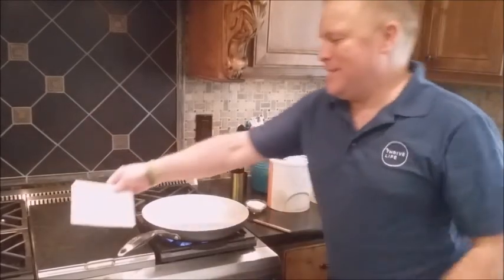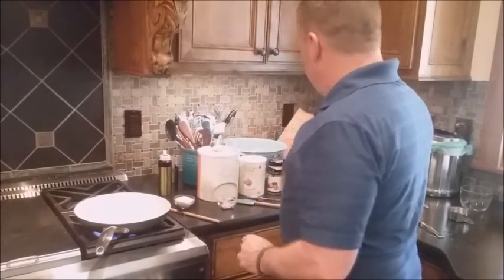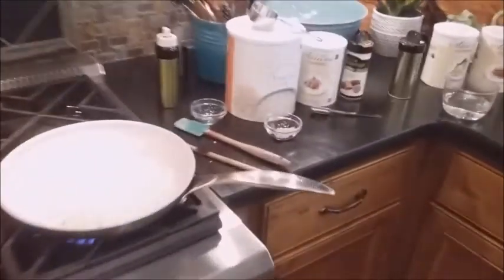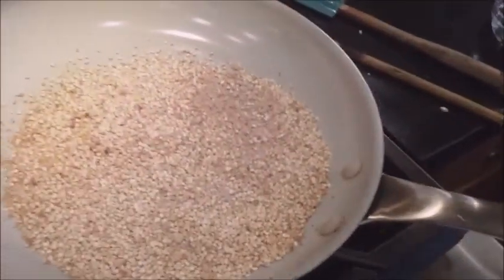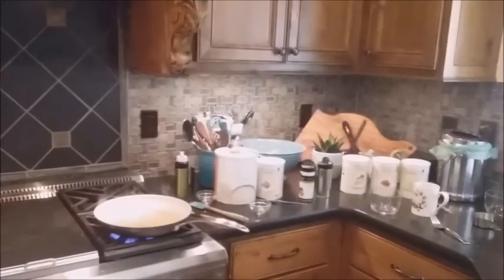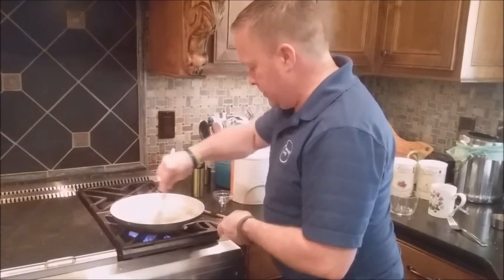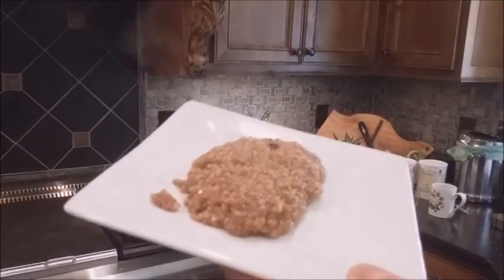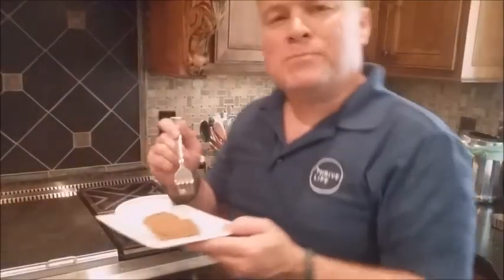How to Cook Instant Quinoa part 8 Beef Sauce Thrive Life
Learn how easy it is to cook instant quinoa from Thrive Life.
Sweet or savory dishes are easy with the instant quinoa.  Ready in a couple of minutes.
A lot of quinoa only takes fifteen minutes, however this is ready in two minutes, a real time saver.

Allergy notes: If you are allergic to seeds you may have a problem with Quinoa.

If you are allergic to grains you will probably not have a problem with quinoa.